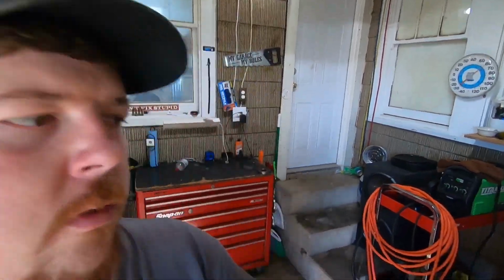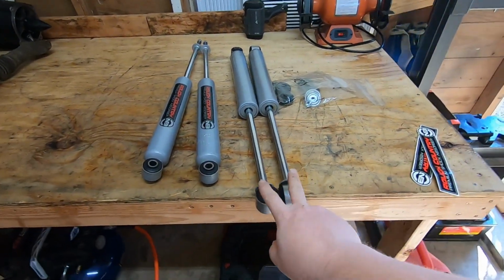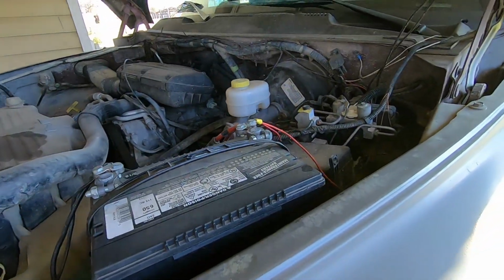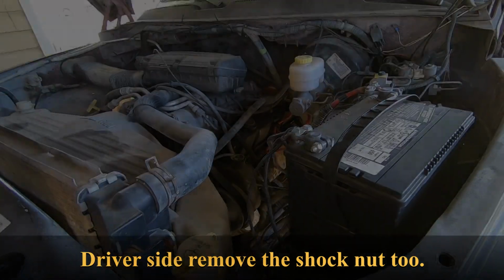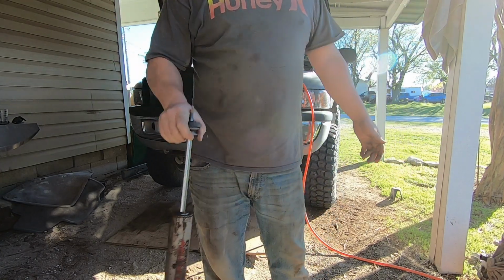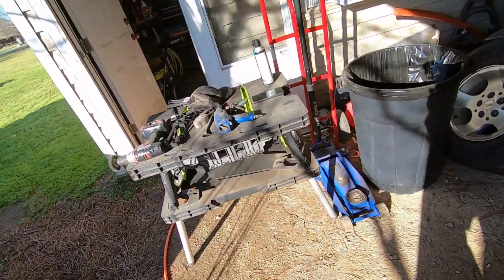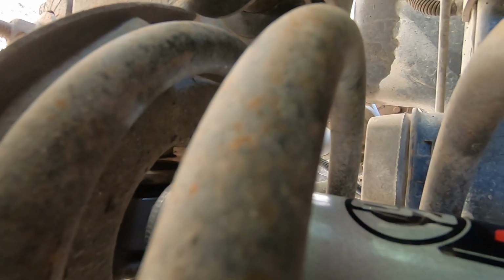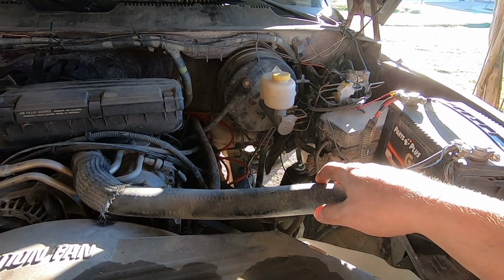94-02 Dodge Ram 1500 Shock replacement (2.5" Rough Country)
Short video of me replacing the shocks on my 2000 Ram 1500 4x4.
These's are better shock then what the lift kit came with. They are much heavier duty and are made for the lift kit.